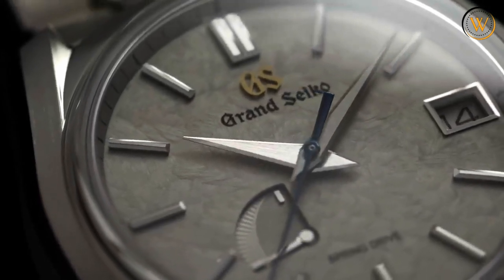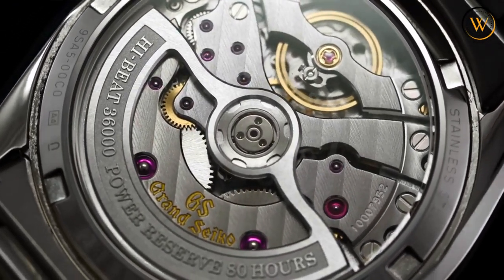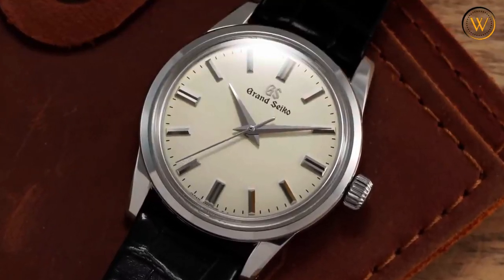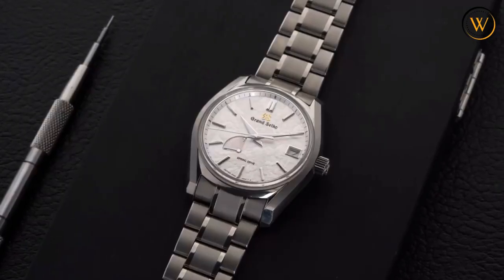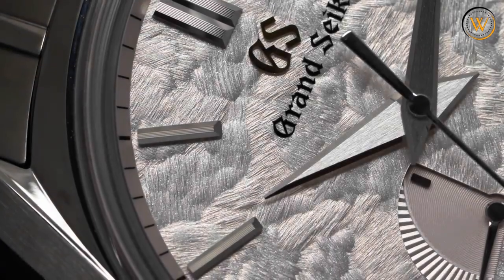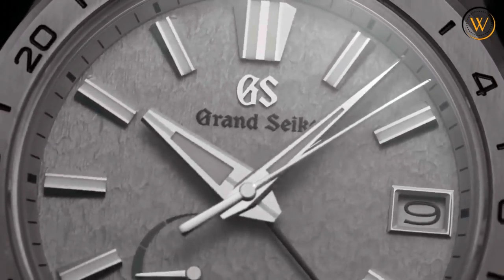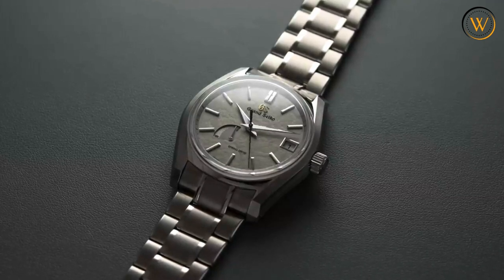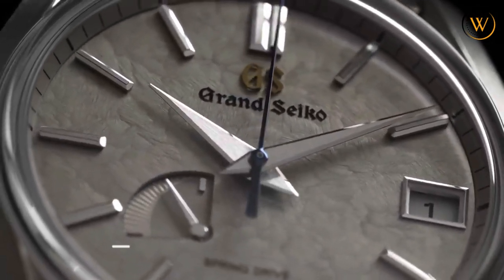Top 5 Best Grand Seiko Watches of 2023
Grand Seiko Watch : Top 5 (2023)

Are you looking to purchase the highest quality Grand Seiko watch?  In this video, I will be counting down my top 5 picks of new and iconic  grand seiko watch review models that are coming out in 2023. If you're looking for an amazing timeless design or a modern luxury piece – then look no further than these stunning watches from Grand Seiko. From stainless steel bracelet pieces to shocks resistant timepieces; every model has it's own unique features and offer something special. All have also been tested rigorously for accuracy before heading into production so rest assured each one is reliable as well as beautiful. So sit back relax and join me on this journey through some of my favorite products from the upcoming year!